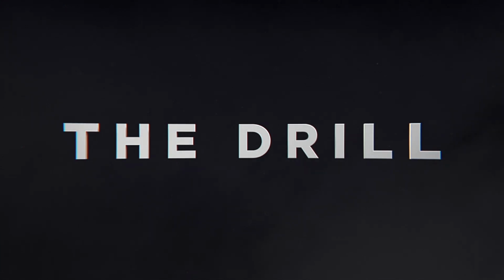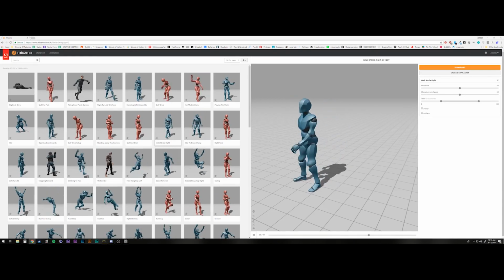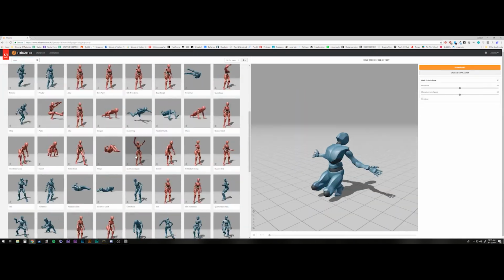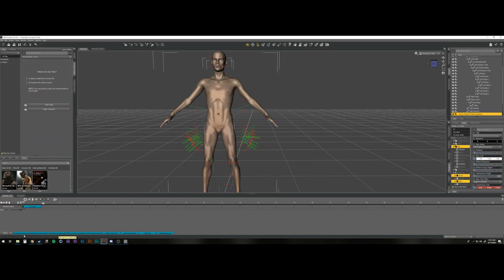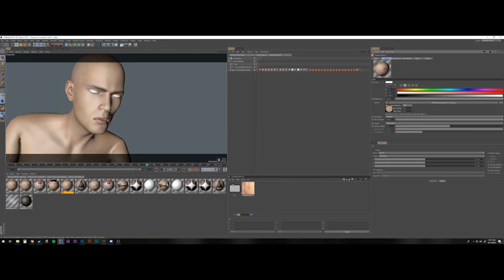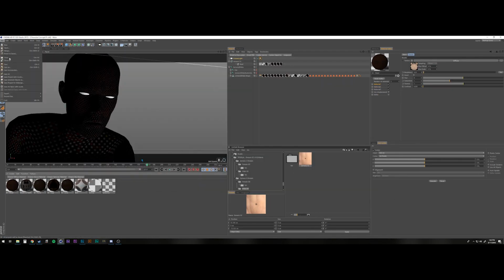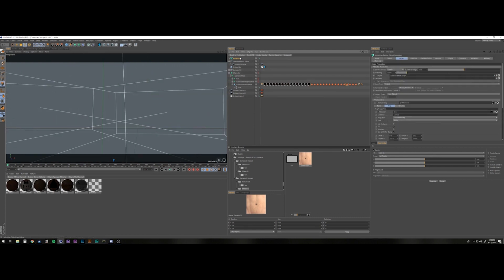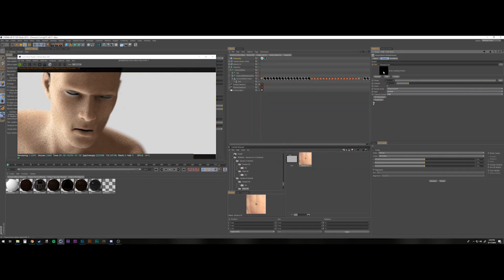The Drill_023 // Character Concepting in Daz 3D + C4D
The Drill is a weekly show that documents my creative process through various projects and exercises. I am a Motion Graphics Designer, Animator, and 3D Hobbyist working hard to learn the ins and outs of Cinema 4D.

This week I experiment with building a Daz 3D character and iterating in Cinema 4D. I also animate and composite in After Effects.